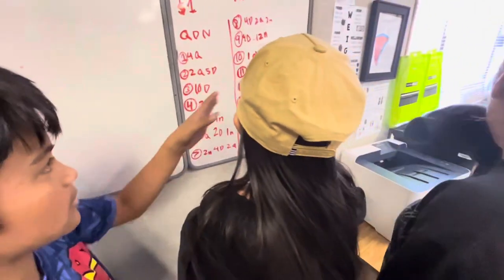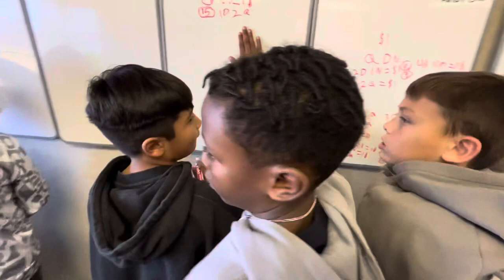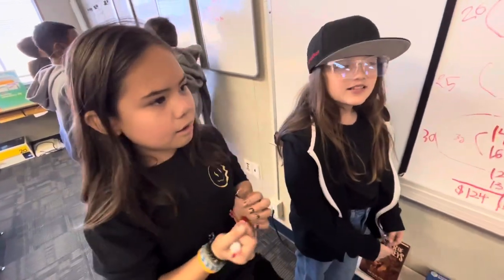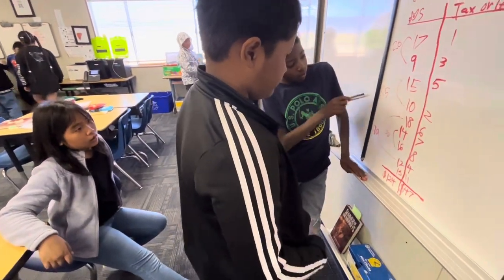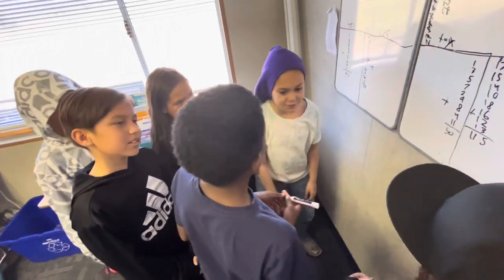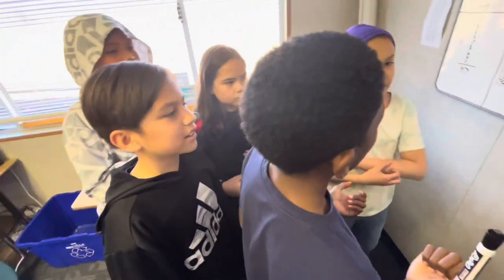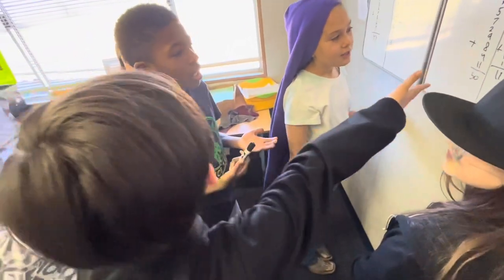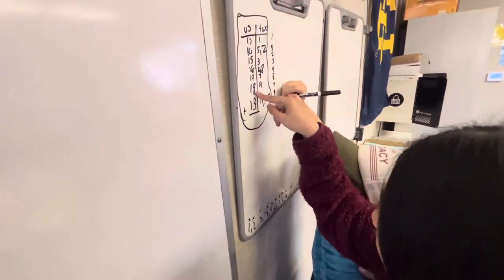Building Thinking Classrooms: VNPS in ACTION!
Early stages of implementing Peter Liljedahl's Building Thinking Classrooms into my 4th grade math class. Students are working on two tasks simultaneously: 1. Make as many combinations of coins (quarters, dimes and nickels) that add to 1 dollar. 2. The Tax Collector Problem: There are 18 envelopes numbered 1 through 18. Each envelope contains the amount of money that is written on the envelope. (i.e. one dollar in the first envelope, two in the second, etc.) The group selects one envelope. The Tax Collector then gets all envelopes that are factors of the envelope the group selected (if they select the 15, the tax collector gets the 1, 3, and 5 envelopes.) The continue selecting remaining envelopes until they select an envelope that leaves the Tax Collector with no envelopes that are factors of the selected envelope. At that point, the Tax Collector gets all remaining envelopes. The goal is to collect the most money possible, leaving the tax collector with the least amount possible.

What is NOT shown in the video that happened in the lesson?
The problems were presented to the students as they gathered standing near one of the vnps (vertical, non-permanent surfaces a.k.a. white boards.)
The students were put in random groups of 3 using Class Dojo and assigned a board in the room.
The teacher consolidated the learning at the end of the lesson discussing strategies and correct answers.
Tim Bedley is in his 35th year of teaching but new to the BTC approach to teaching math.